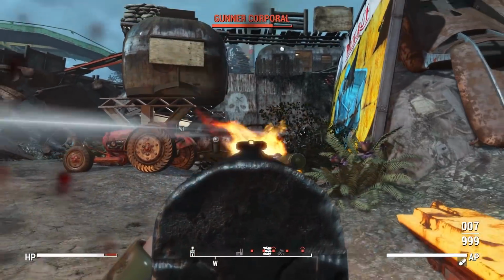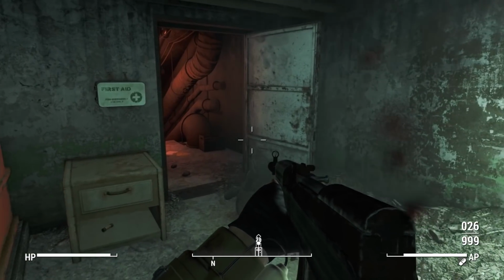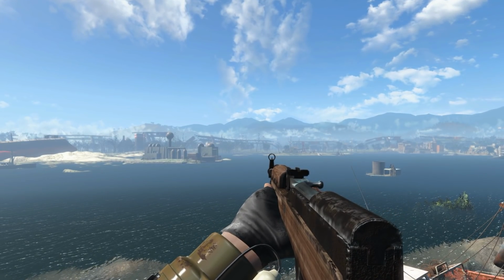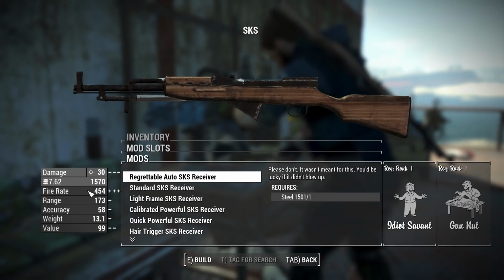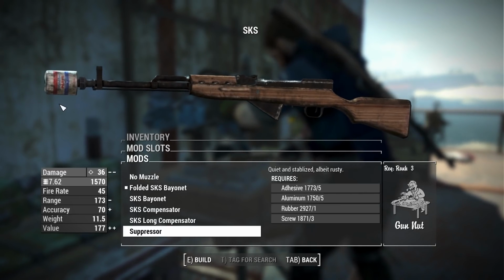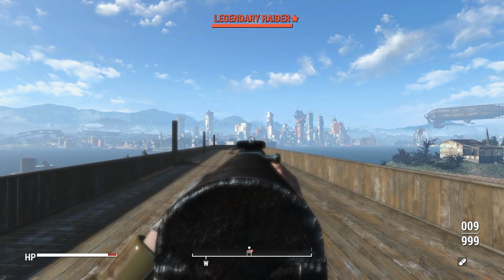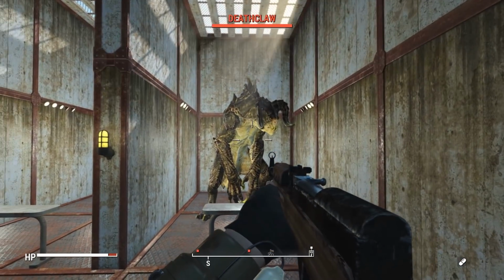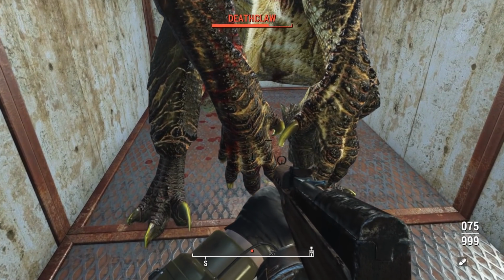Finally, An SKS Mod! - Fallout 4